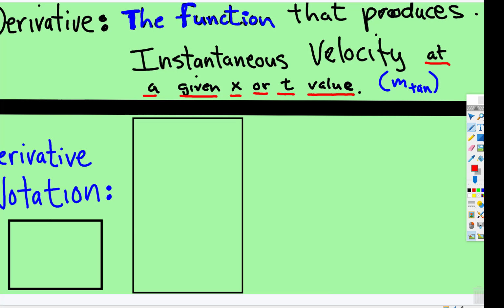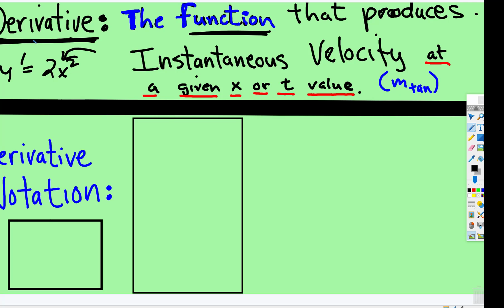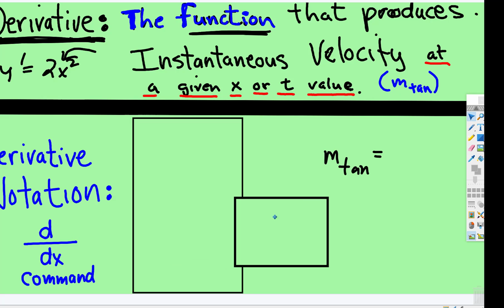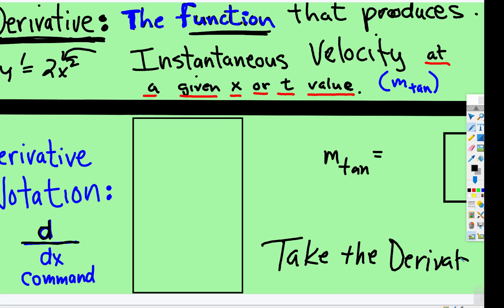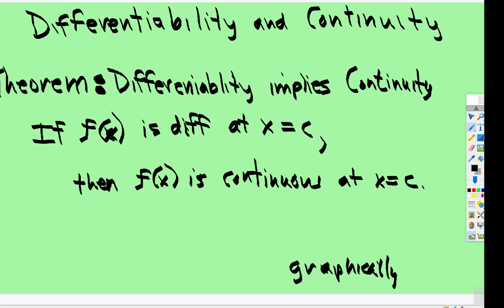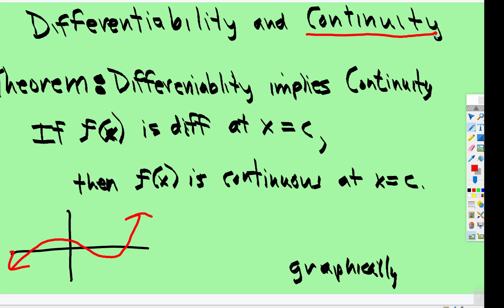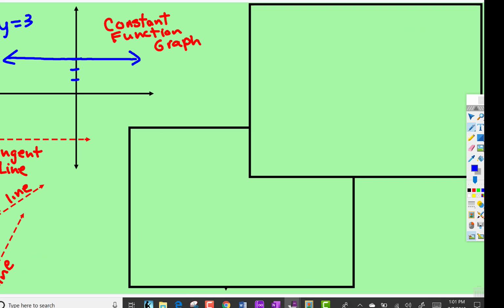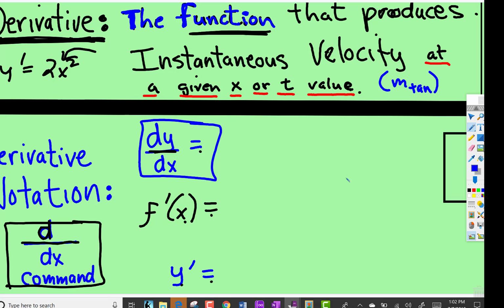Derivative: What the Heck is a Derivative?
This video gives a general sense of what the derivative is and the notation that must be used when finding derivatives.